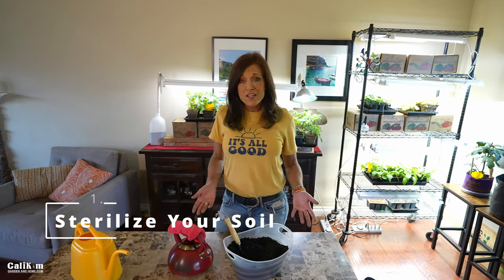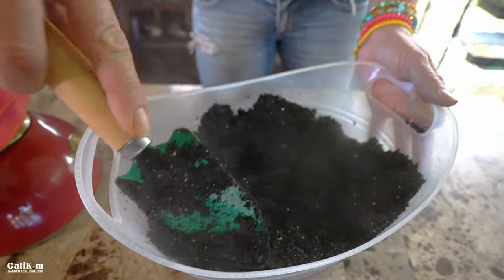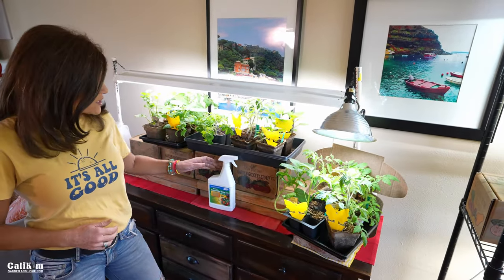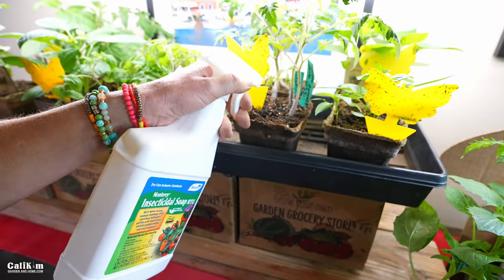Fungus Among Us: How to Prevent, Control & Kill Fungus Gnats & Aphids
The fungus gnats (& aphids) among us can wreak havoc in your garden! In this video, I share how to prevent, control & kill fungus gnats & aphids in your indoor garden.
IN THIS VIDEO:
2. March “Salsa Lover’s Garden” Grow Your Groceries Connect+ Box: $10 off your 1st month and FREE Specialty Greens Seed Collection w/ code “CONNECTMARCH” (ends 3/22/24).  Free Bonus in each box: Monterey Lawn and Garden Sluggo ($15 value). Visit montereylawngarden.com for pest and disease control products.
4. Yellow sticky traps

CONTAINERS
CaliKim 1, 5, 10 gallon Smart Pots, Little Shorty 3' fabric raised bed

Worm castings, Vitality, Worm tea

00:00 Intro
00:30 What's so bad about fungus gnats
01:01 Technique 1: Sterilize soil
01:33 Technique 2: Proper watering methods
02:28 Technique 3: Vermiculite or coarse sand
02:57 Technique 4: Yellow sticky traps
03:43 Technique 5: Spray with Insecticidal Soap
04:29 Use all together for best results

SHADE CLOTH
GROW LIGHTS
1.  CLAMP LIGHT SET UP
-8.5” clamp light
-LED bulbs

2.  GROW LIGHT BOX
-8.5” clamp light
-LED bulbs

3. SHOP LIGHT SET UP :
-4 foot Shop light fixture with LED bulbs
-2 foot Shop light fixture with LED bulbs

4. SHELVES
2 foot, 5 shelf adjustable
3 foot, 5 shelf adjustable
4 foor, 6 shelf adjustable

Seed starting cells
DIY seed starting mix:
Yellow Sticky Traps